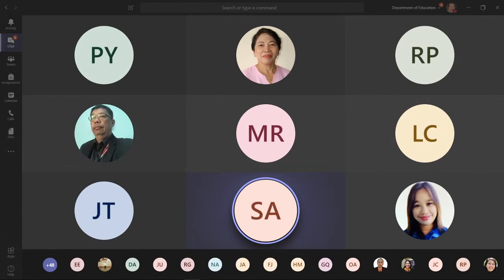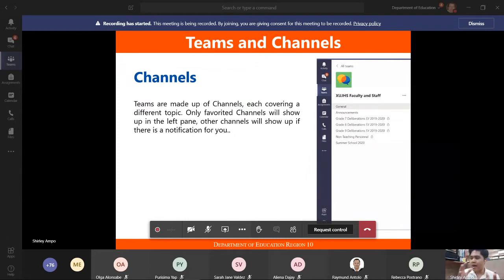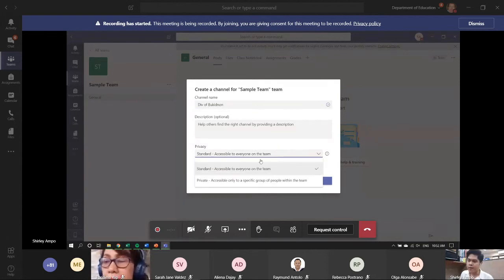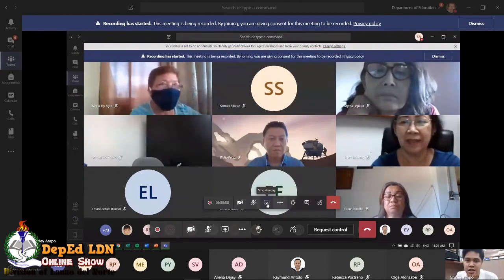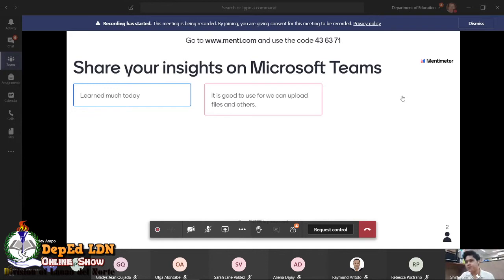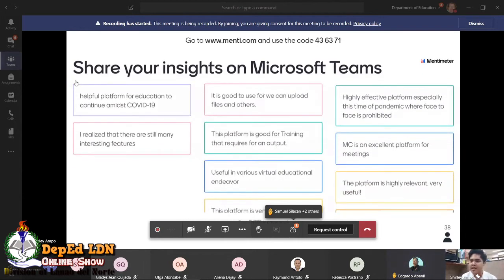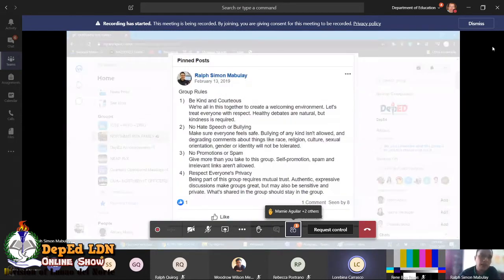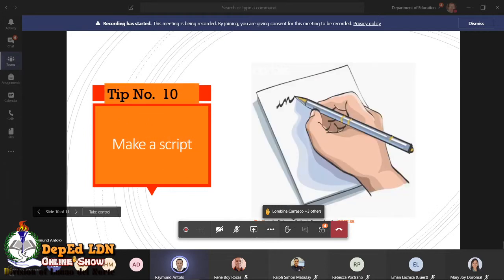Microsoft Teams Webinar